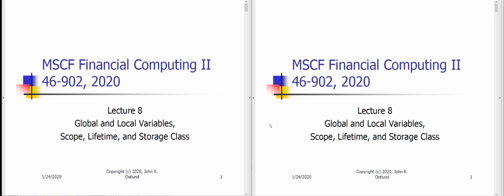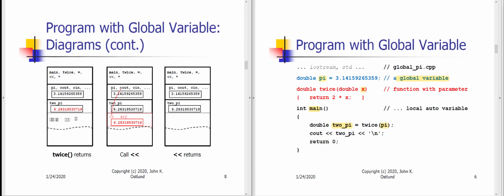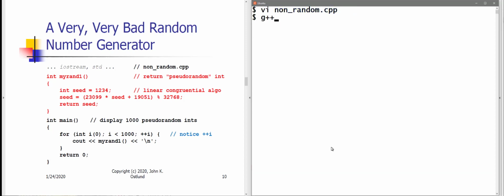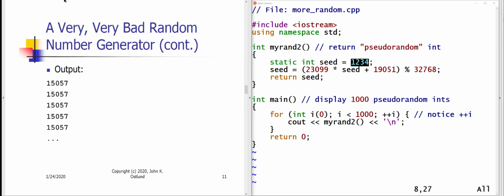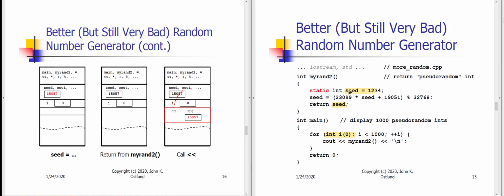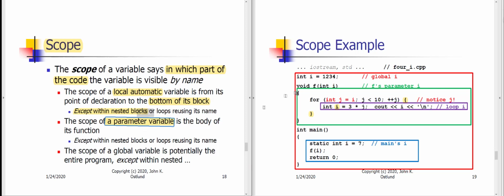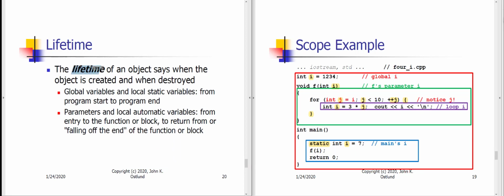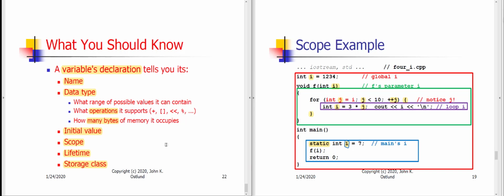FCII_Wk2_Lec8_2020